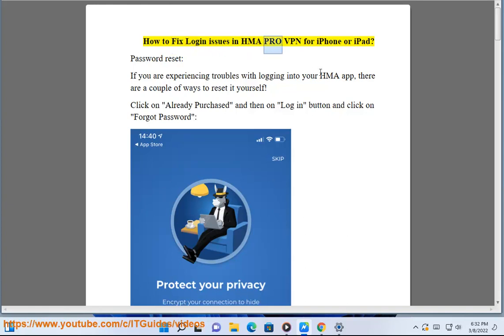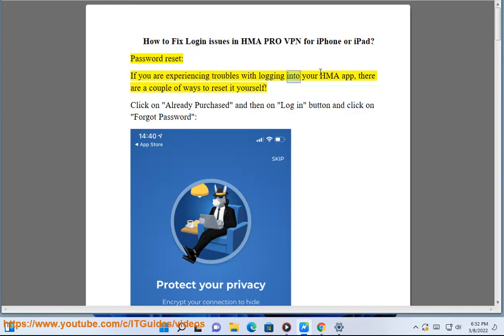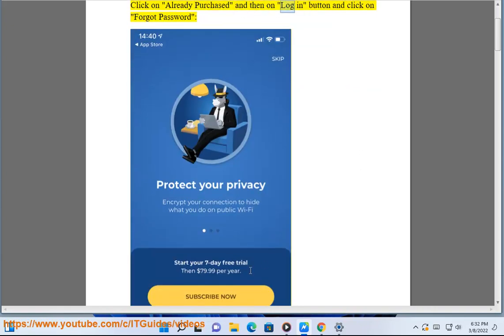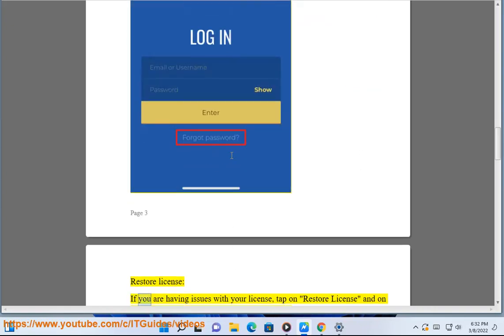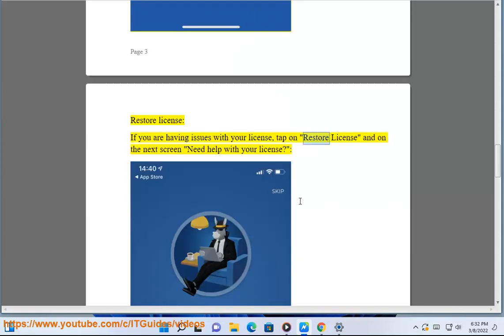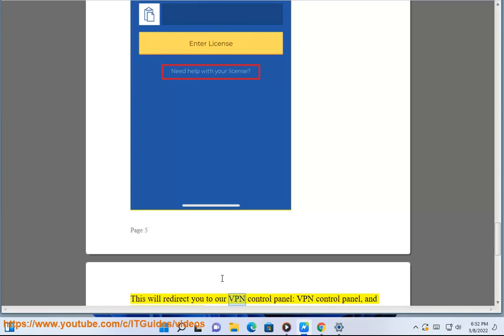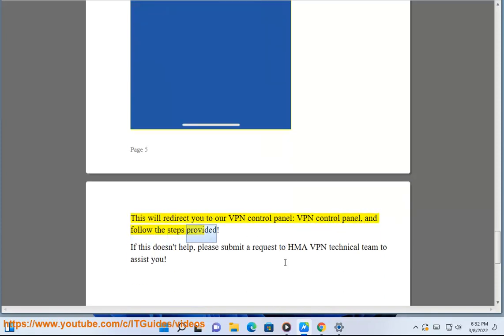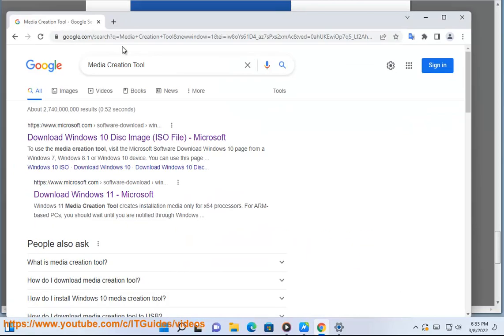Fix Login issues in HMA PRO VPN for iPhone/iPad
Here's how to Fix Login issues in HMA PRO VPN for iPhone/iPad. Hit & try HMA VPN on your computer/devices later.